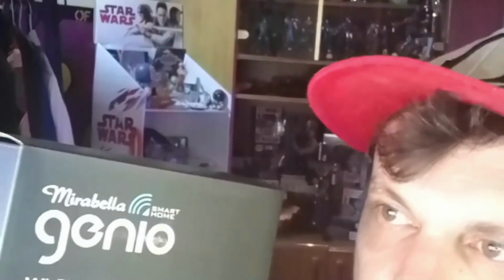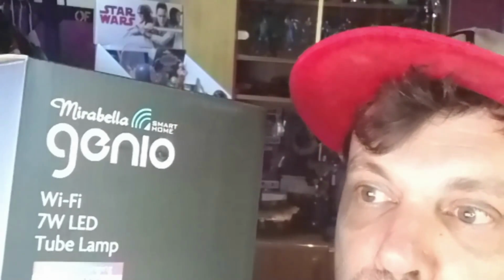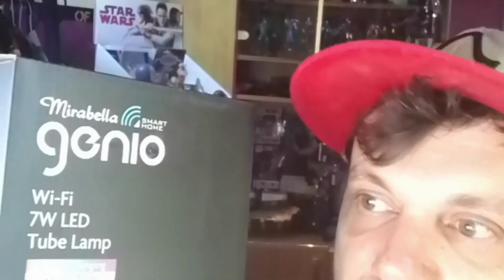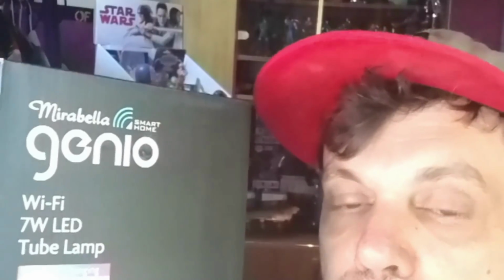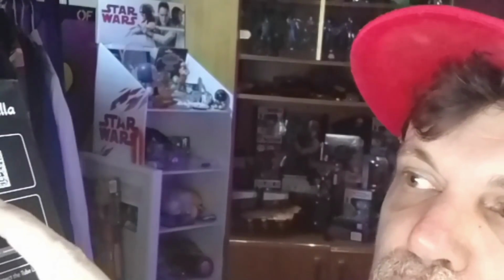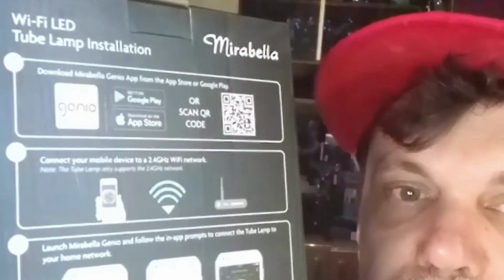New product l bought...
Hello everyone, I'm Kratzy76au, I'm a variety of content creator/creative/twitch streamer. My content mainly features my twitch streams from top clips to gaming highlights.